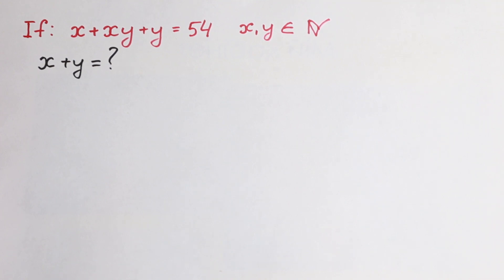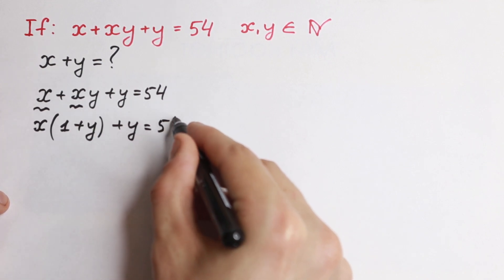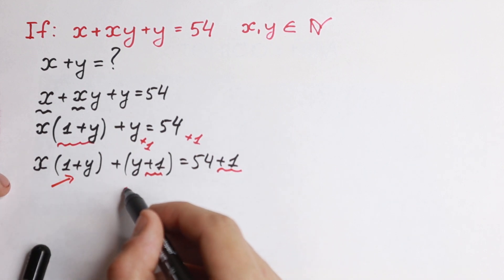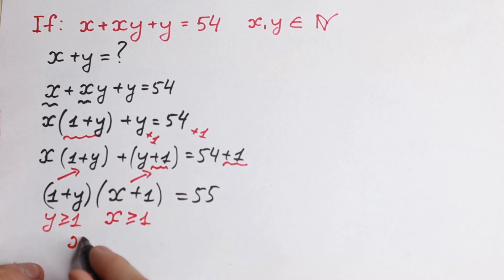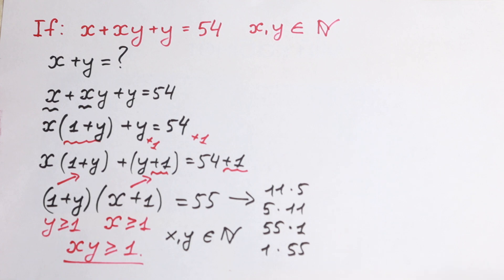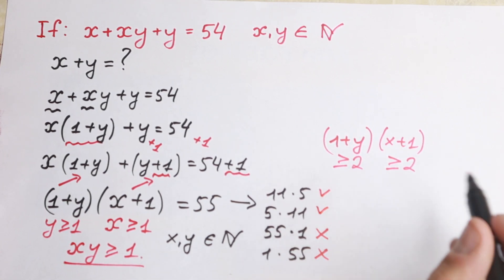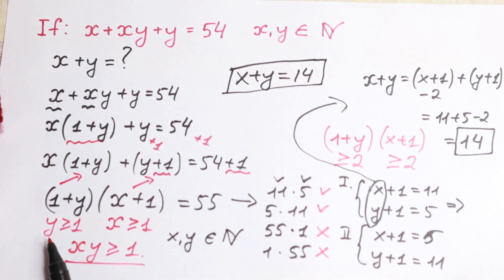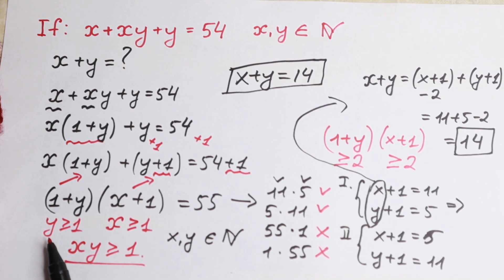Math Olympiad | Tricky Algebra Question ( Best Trick!!! )